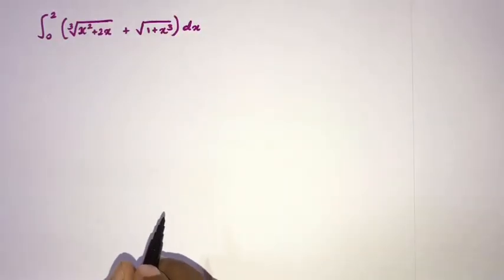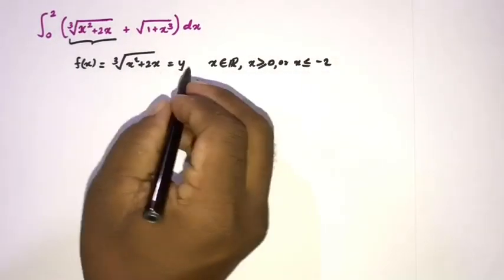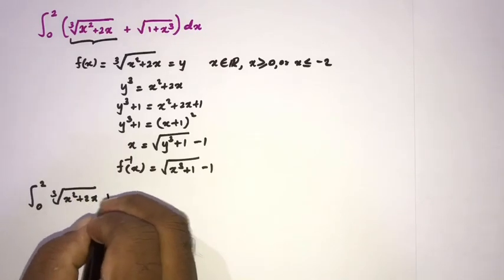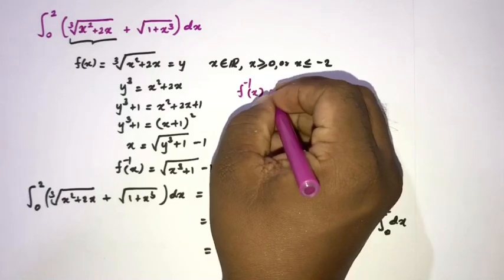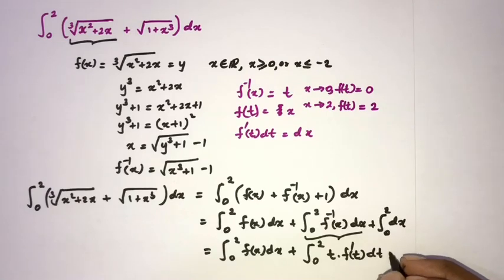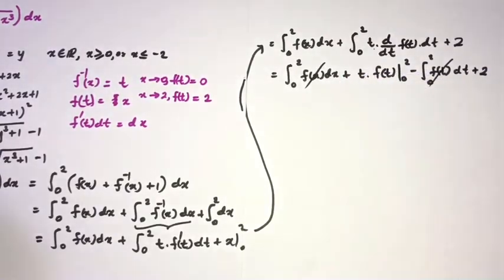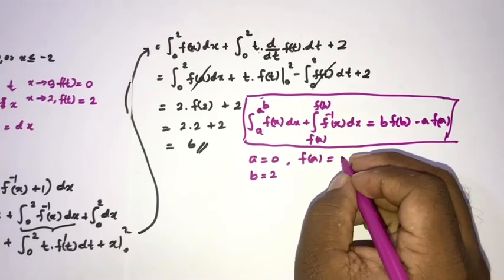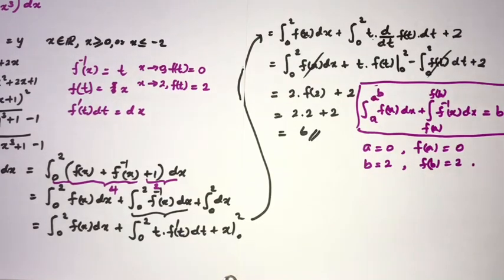JEE Advanced students are in trouble if this question comes up in the exam.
Someone E-mailed this nice question for me, Actually it is difficult to find a substitution for this integral, also IBP may not works. Therefore I used the method inverse function integration. However I think if we didn't use inverse function relation we need to work with Hypergeometric function.